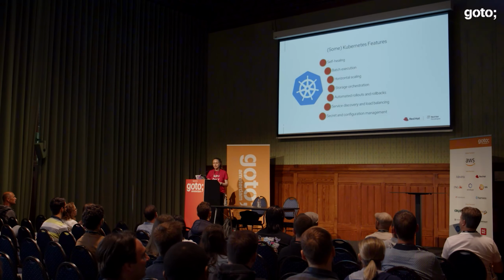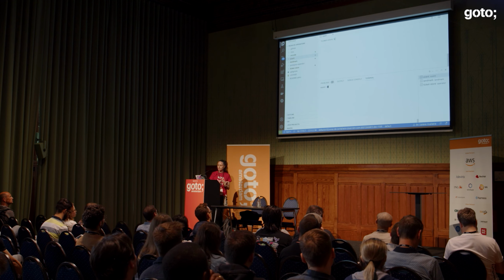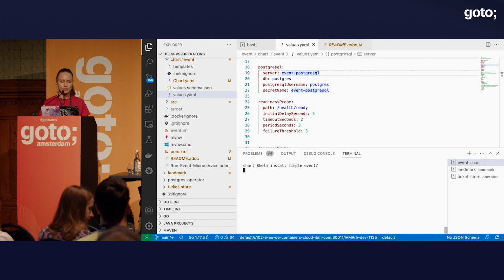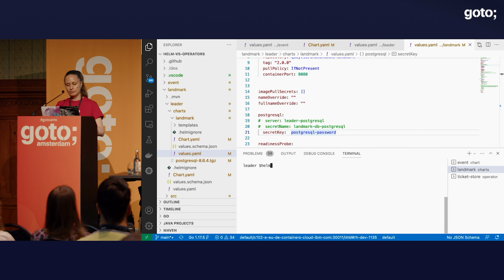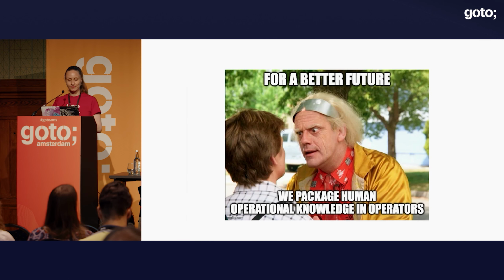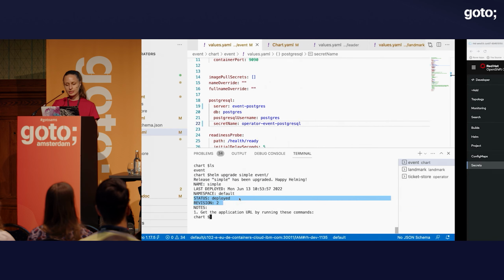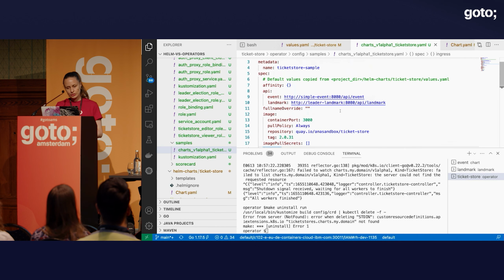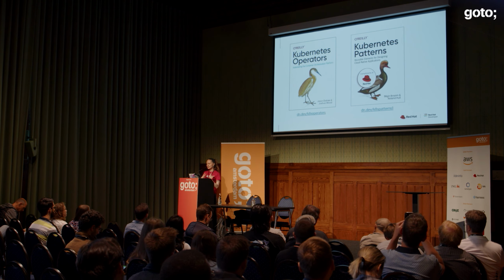Helm Your Way with Kubernetes • Ana-Maria Mihalceanu • GOTO 2022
Ana-Maria Mihalceanu - Developer Advocate at Red Hat

ABSTRACT
Changes, even those that represent an improvement, are always accompanied by obstacles and discomforts.
Kubernetes is regarded as complex to work with given the amount and type of objects that need to be handled in addition to releases that you operate with.
In this session, Ana-Maria will address complexity with development passion. This session will explain and demonstrate live how you can simplify Kubernetes complexity using Helm3: templates, values, dependencies and pod specifications made easier, maintainable and reusable. Bonus: no release will be left behind when migrating from Helm version 2 to Helm version 3.

In this talk, you'll learn:
• Different strategies on how to use Helm charts in order to simplify your work with Kubernetes objects
• How to safely keep the history of configuration when upgrading to the latest version of Helm [...]

TIMECODES
00:00 Intro
00:40 The story of a microservice
02:25 Automation heroes
02:31 Helm
03:55 Helm demo
12:47 Helm advantages
14:07 Distinctive Helm aspects
15:57 Dealing with growing complexity
16:59 Benefits of using operators
17:42 What's next?
18:42 Demo
20:59 Create an operator
21:40 From Helm charts to operators
22:47 Demo
26:15 Takeaways
27:46 Additional resources
28:49 Outro

RECOMMENDED BOOKS
Burr Sutter & Kamesh Sampath • Knative Cookbook •
Jason Dobies & Joshua Wood • Kubernetes Operators •
Bilgin Ibryam & Roland Huß • Kubernetes Patterns •